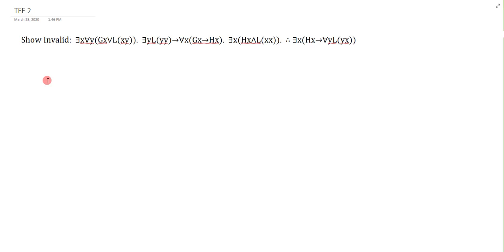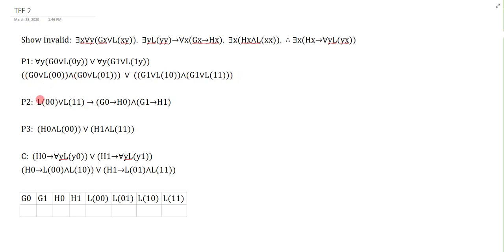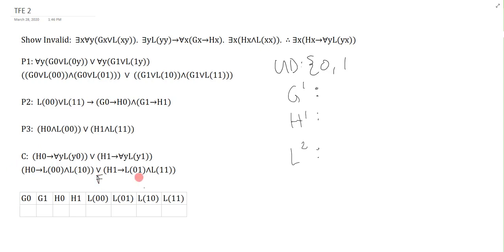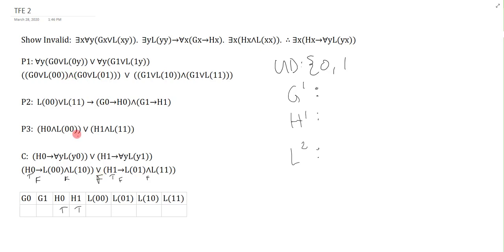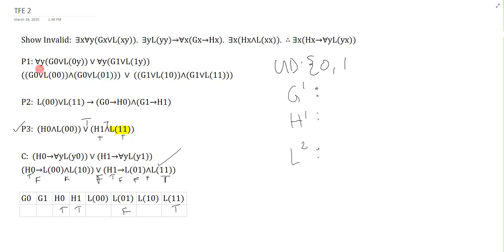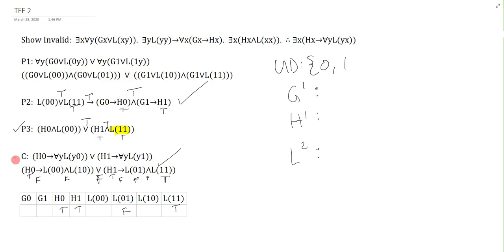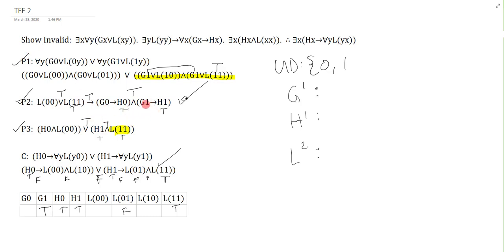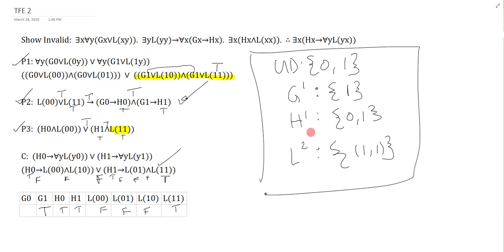Example Problem Demo: Unit 9 Truth-Functional Expansion 2